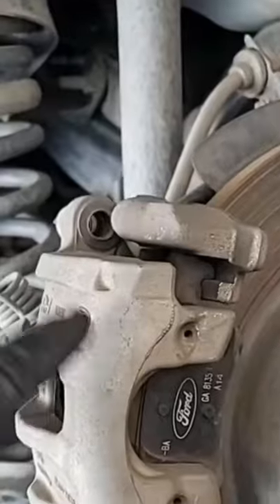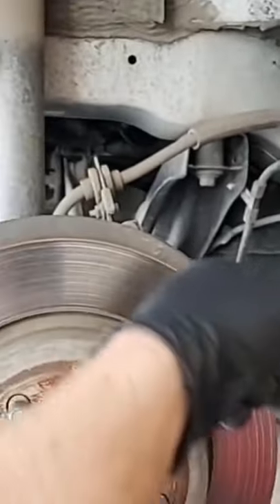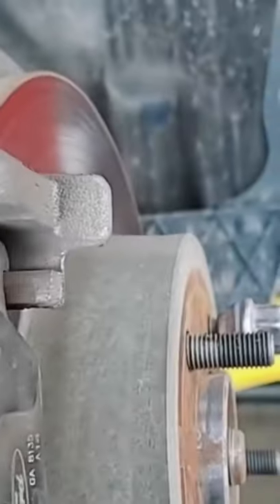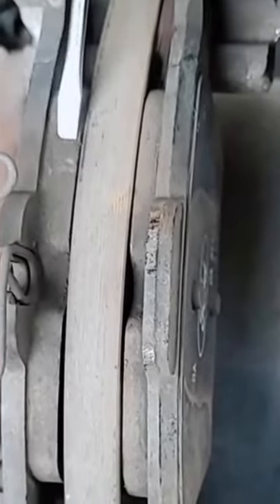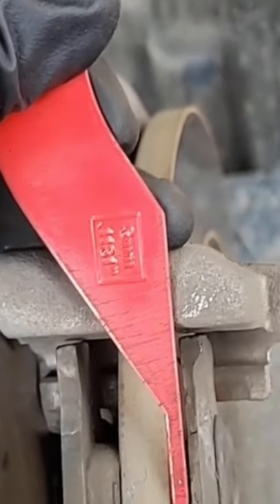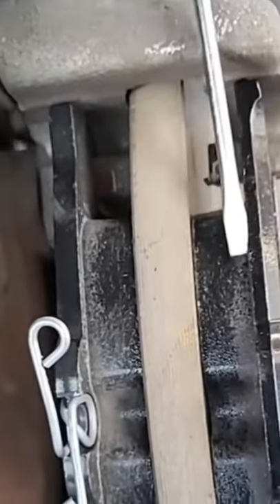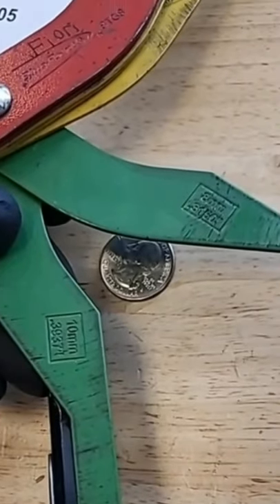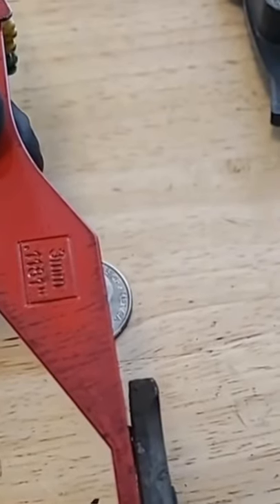How to check your brakes in less than 50 seconds